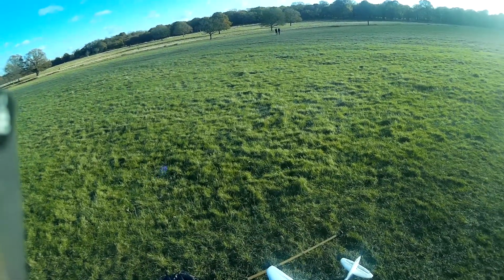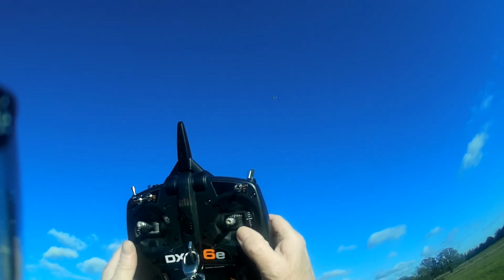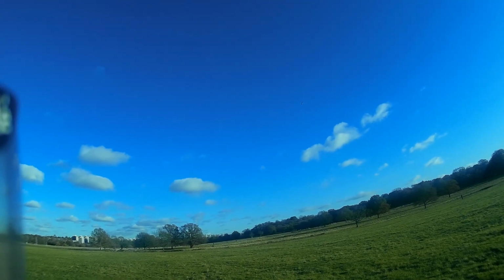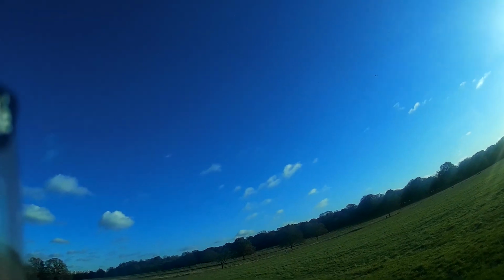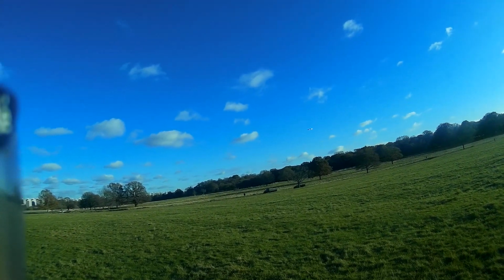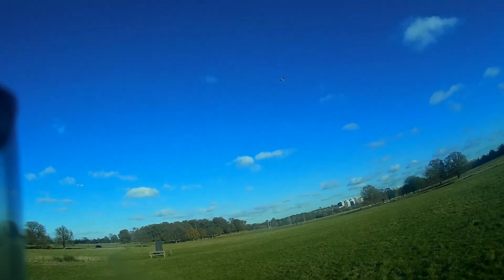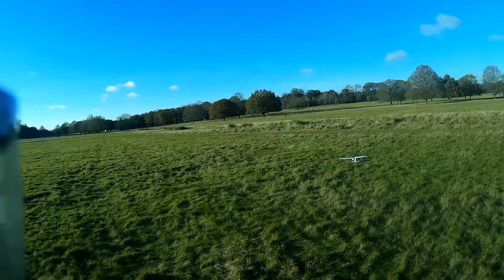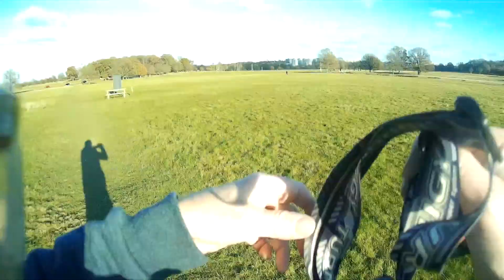The DRIFT AFTER THE KISSING THE GROUND AND GETTING COVERED IN DEER POO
Hot glue bamboo skewers carbon fiber rods n coffee